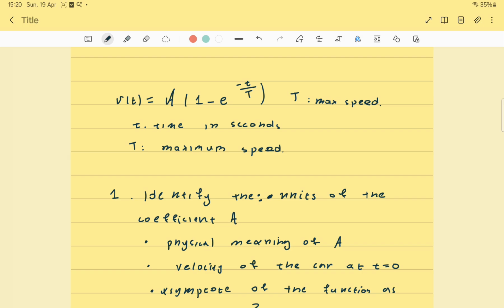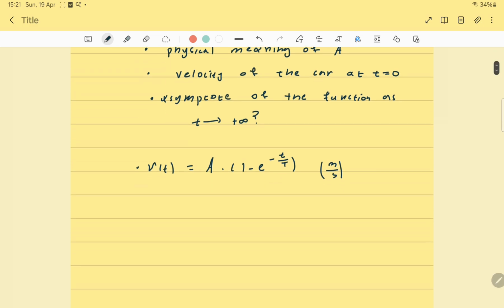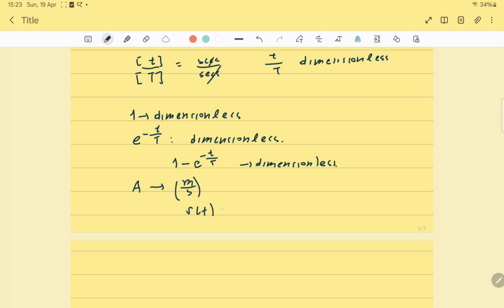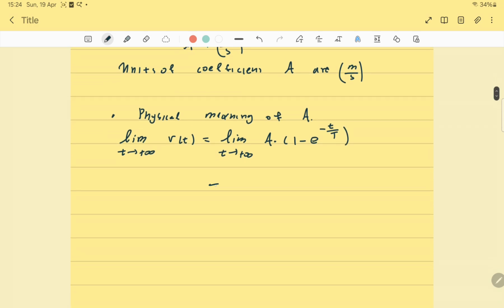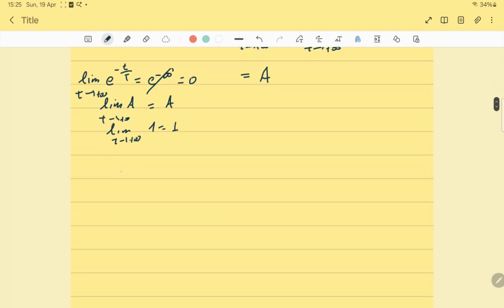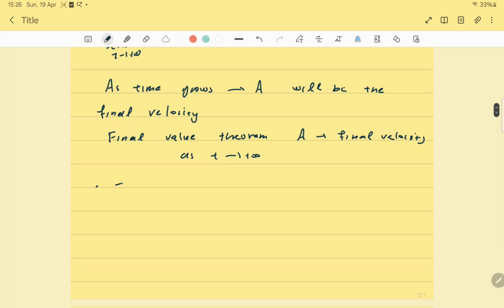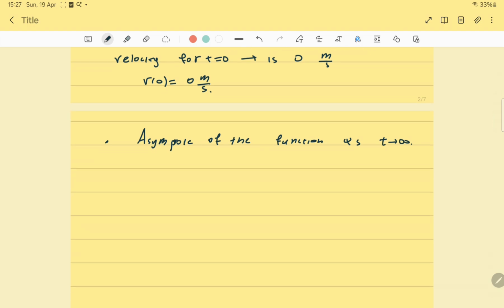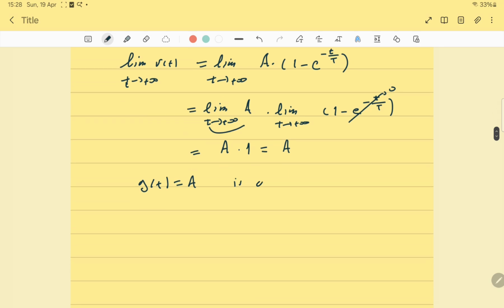Unit 7 assignment 3 Q1 walkthrough